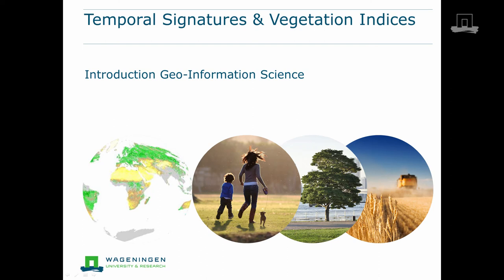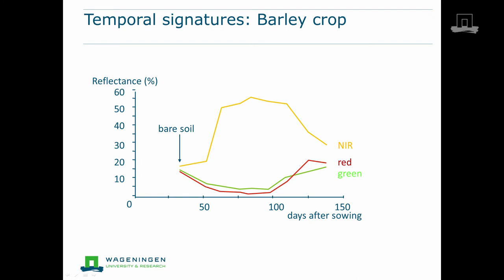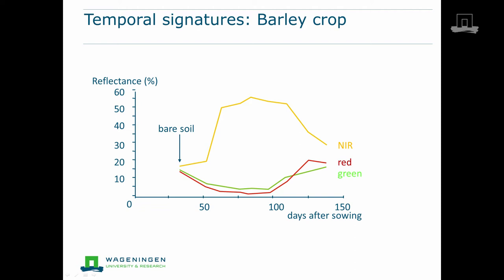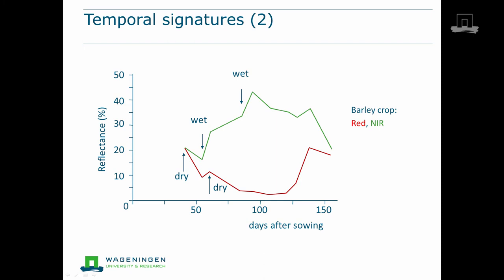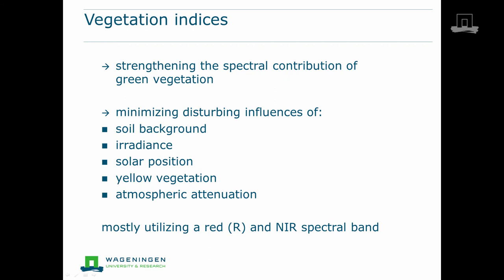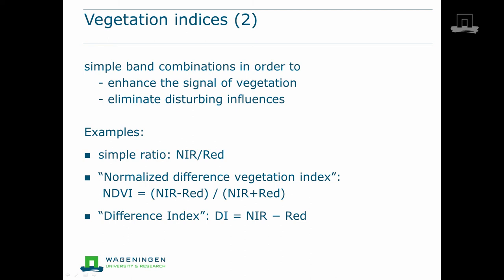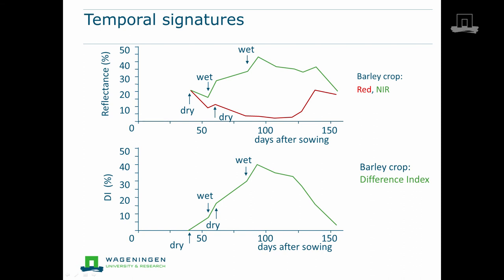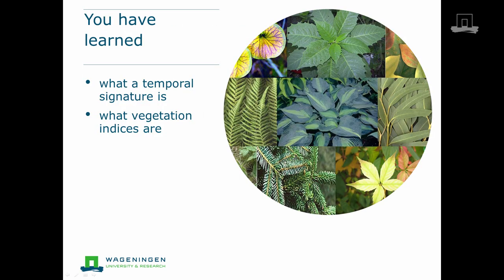Basics of Remote Sensing: Temporal signatures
Dr. Harm Bartholomeus talks about temporal signatures.